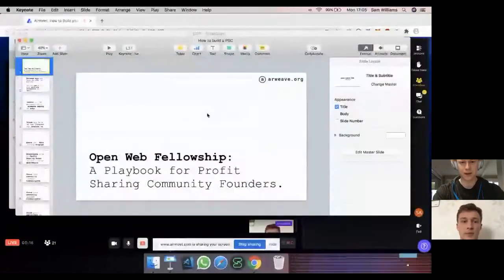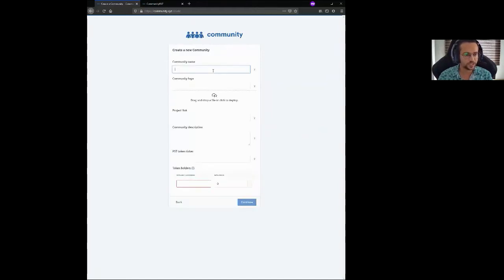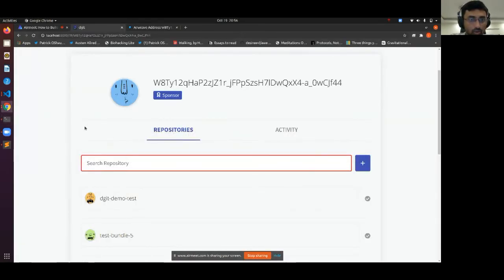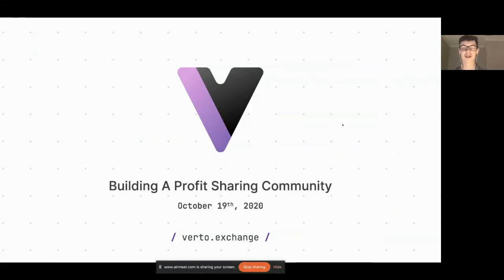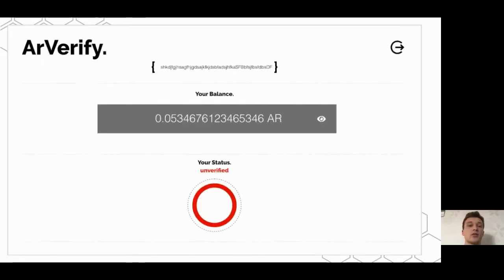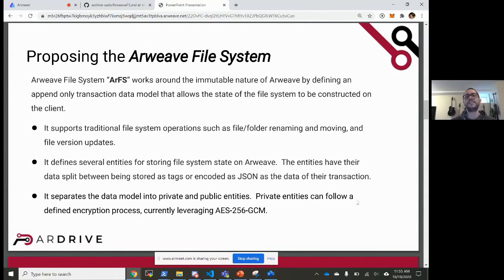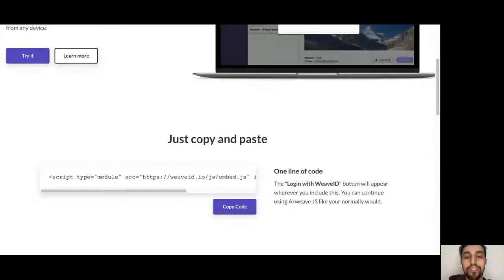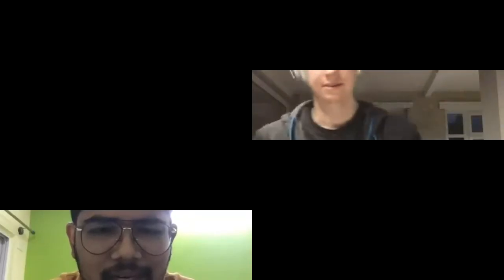Tools for Building Your Profit Sharing Community | Arweave Open Web Fellowship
Learn how to begin building your own profit sharing community (PSC) from fellow founders. In this session, the following profit sharing ecosystem tools are explained and demonstrated by their creators.

In this session we are joined by the creators of the following projects and tools:
- dgit, a platform providing permanent versioning for your code:
- ArFS (part of the ArDrive suite of tools), an Arweave file system
- WeaveID, providing a login for your Arweave wallet with an email & password